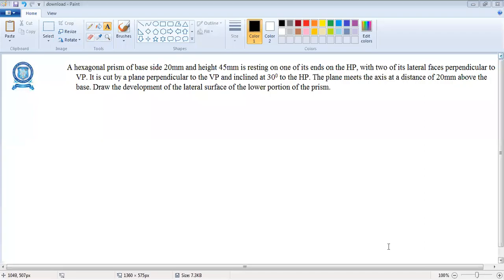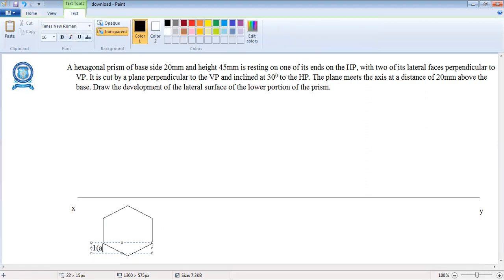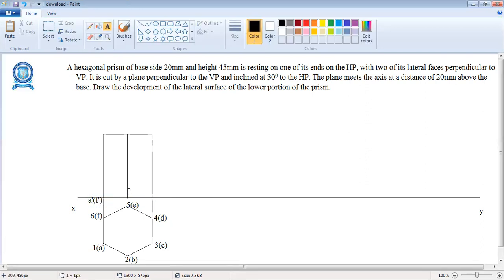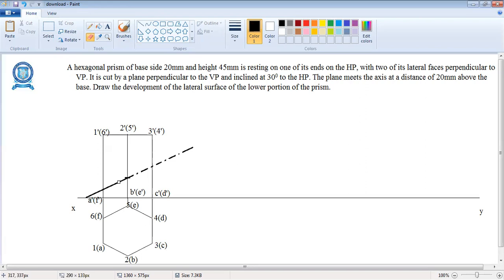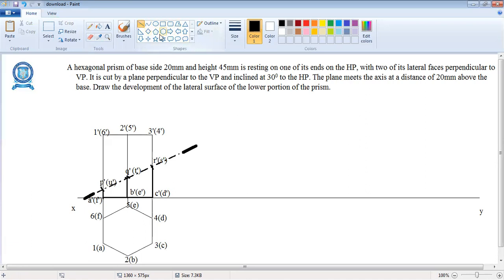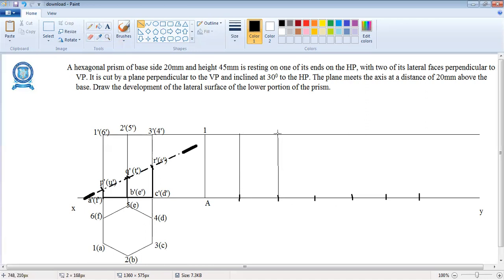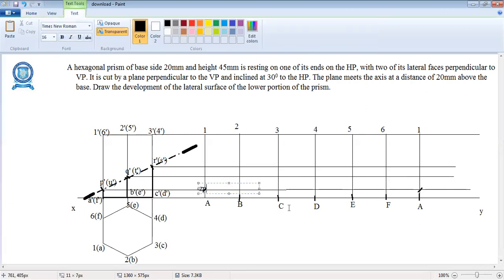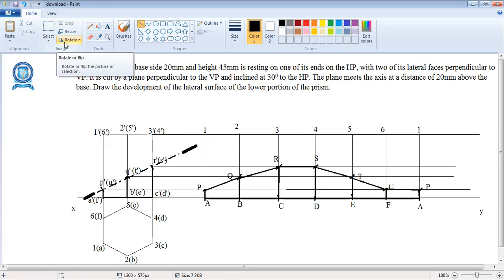GE8152 UNIT 4 INTRODUTION 4